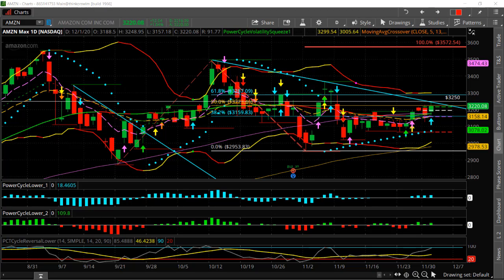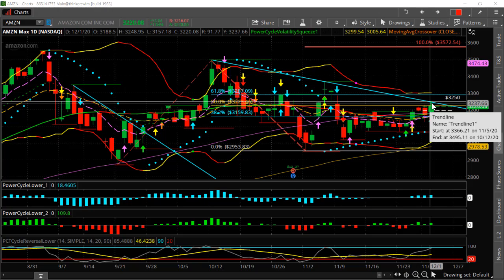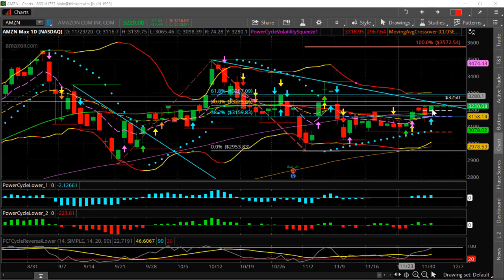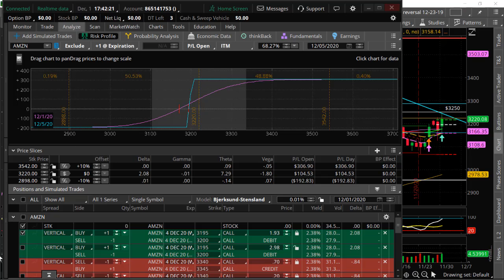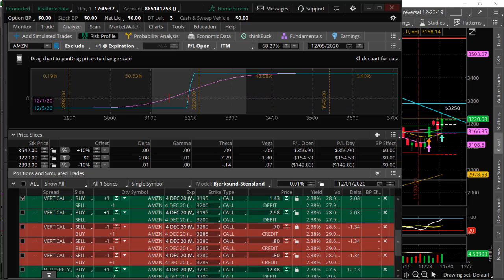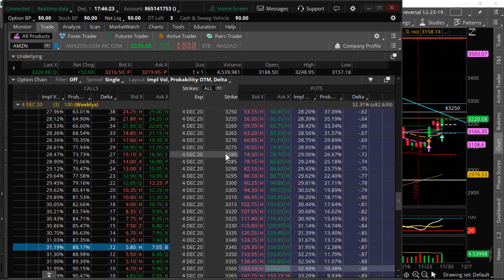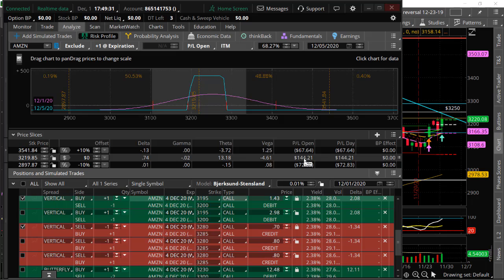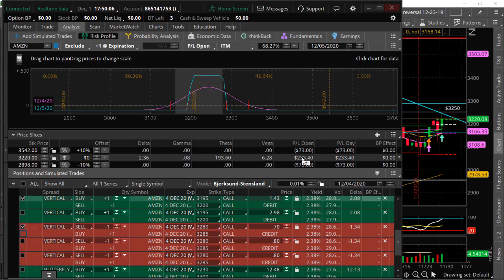How to Make Option Trade Adjustments Using the Option Delta [AMZN]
Option  Trading  Veteran  and  Power  Cycle  Trading®  Founder  Larry  Gaines discusses how to make Option Trade Adjustments using the Option Delta. He also discusses how this can be practical when looking into Amazon.

More  Videos  Recommended  for  you  on: How to Make Option Trade Adjustments Using the Option Delta